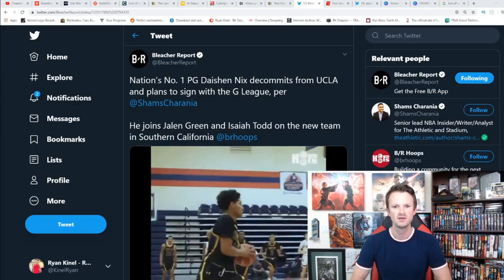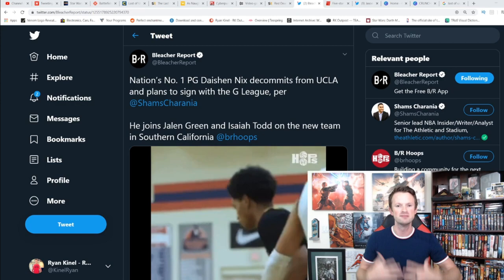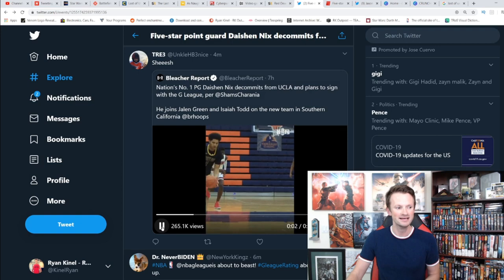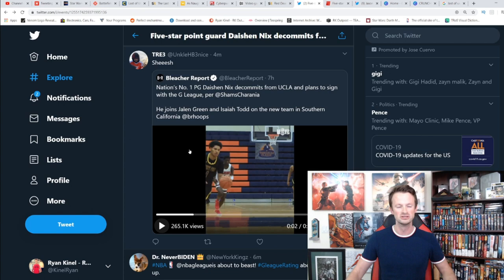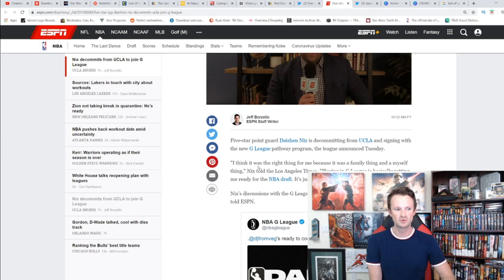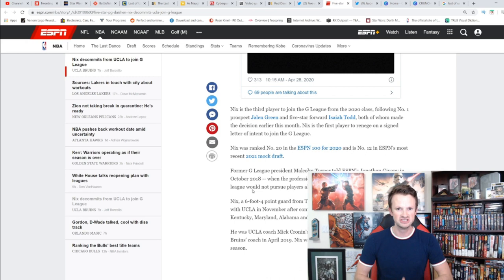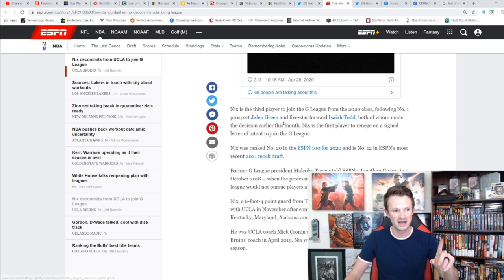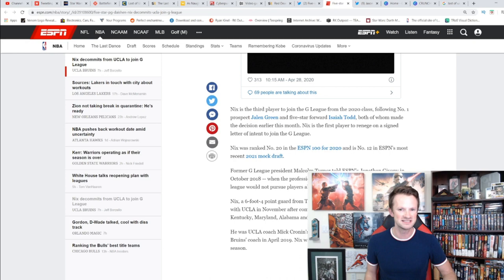5 Star Recruit Daishen Nix DECOMMITS From UCLA To Play In NBA G League